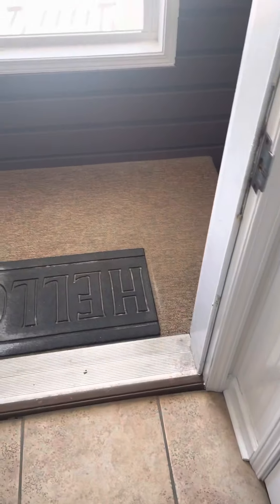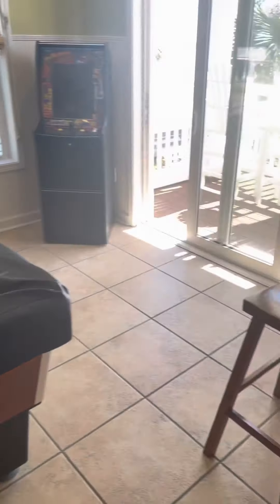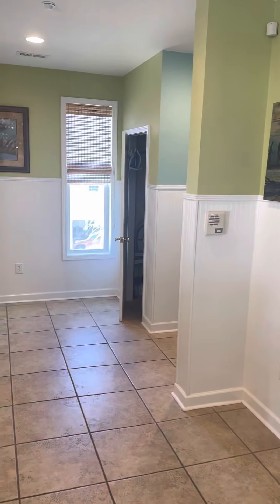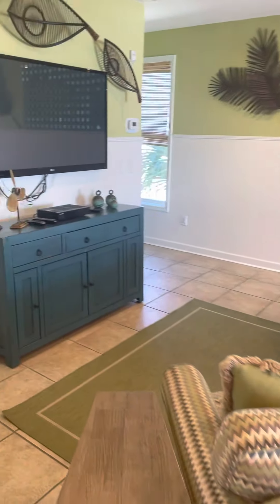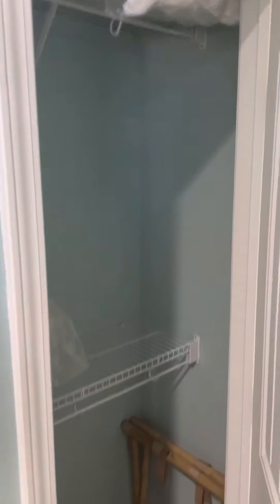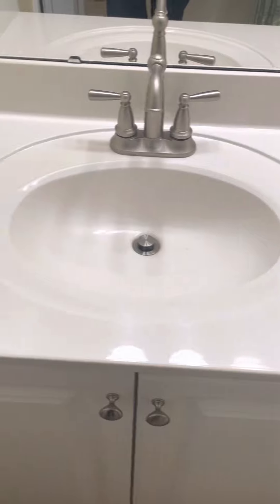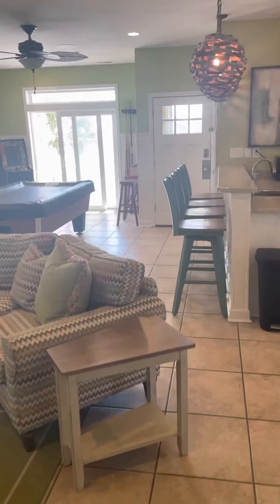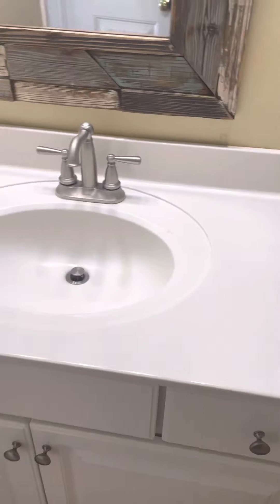2808 video 1